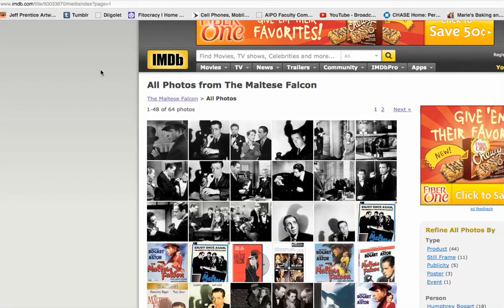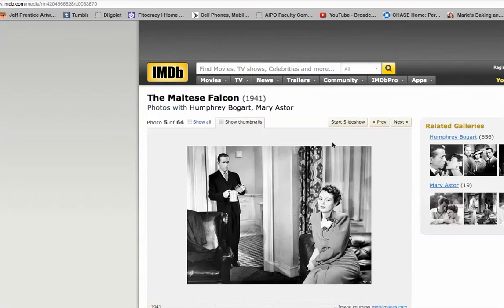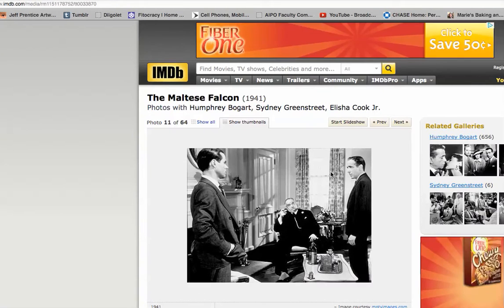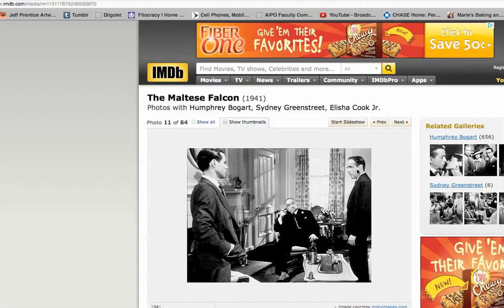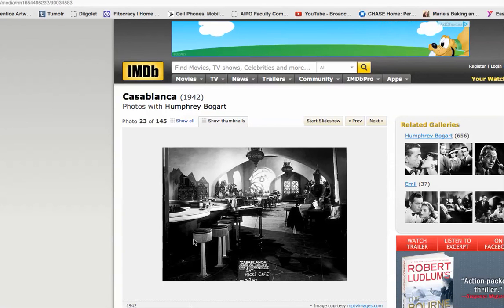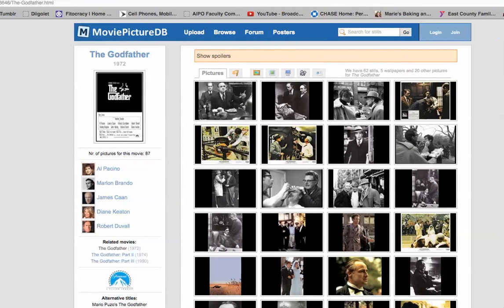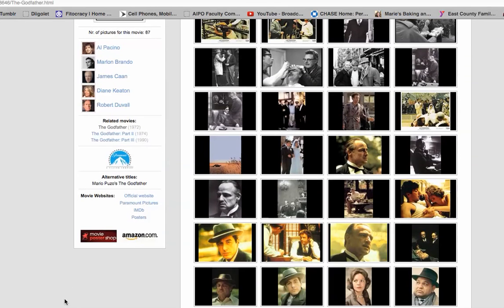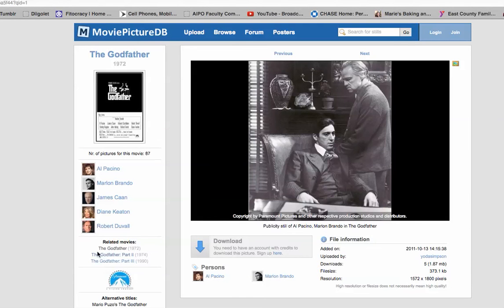Use movie stills for resources